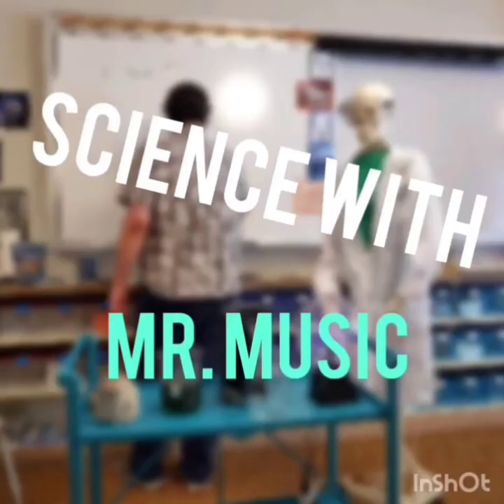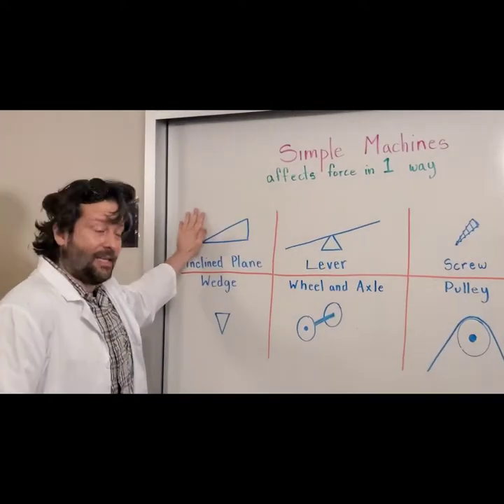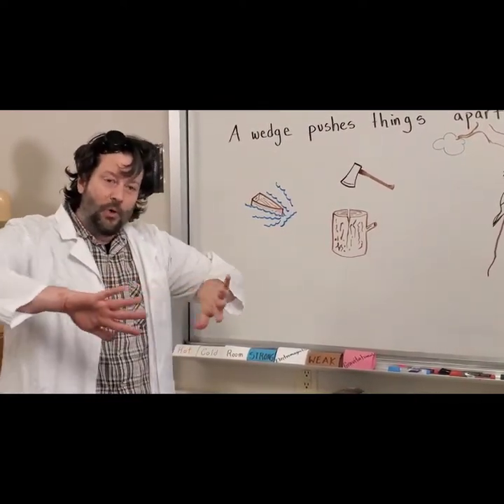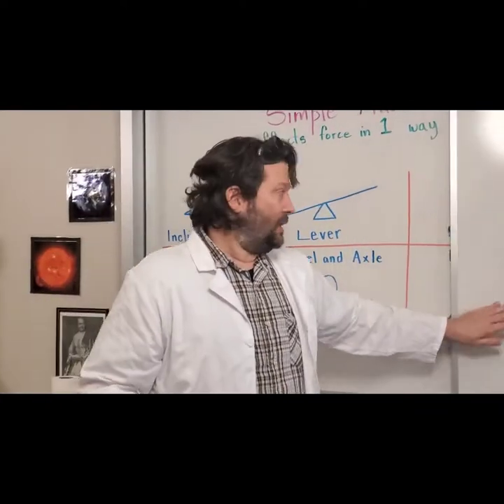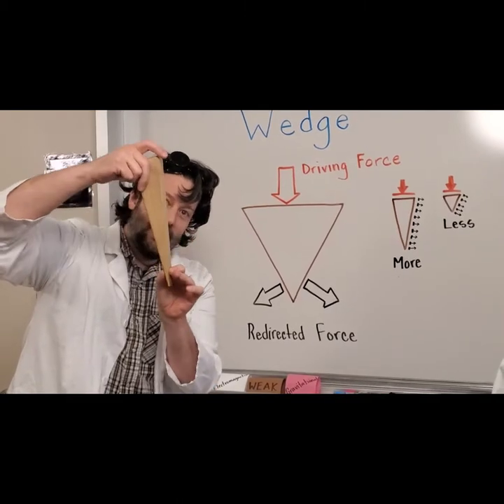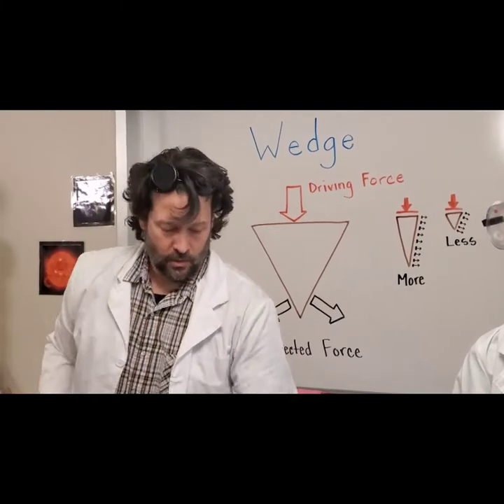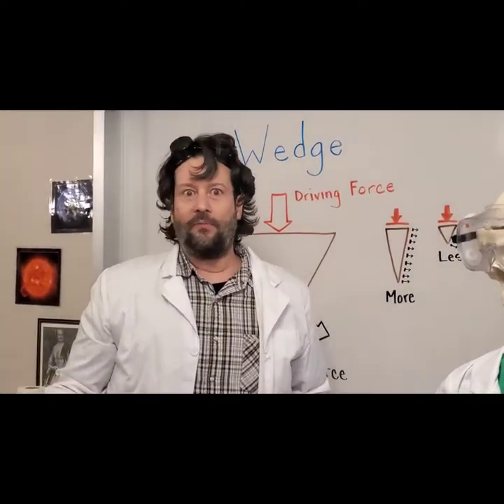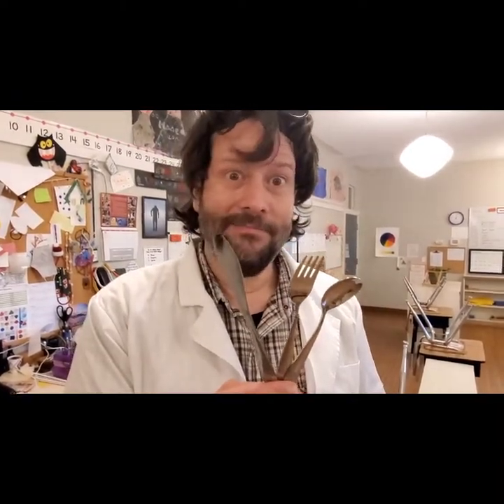13-Wedges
Year 1 of 3-year cycle